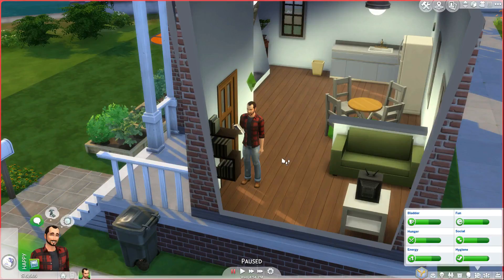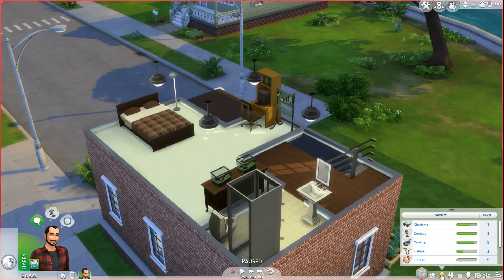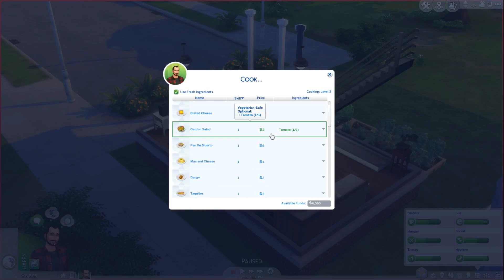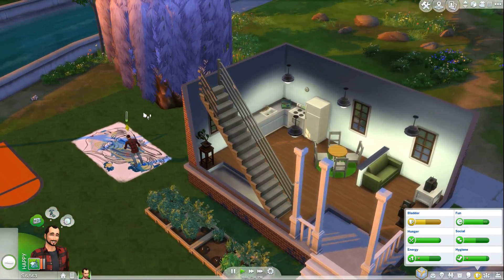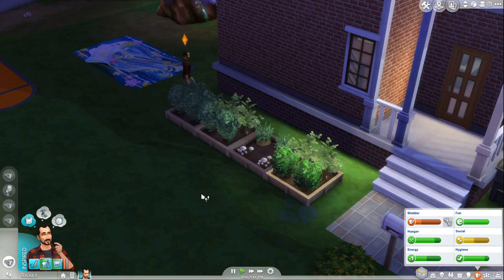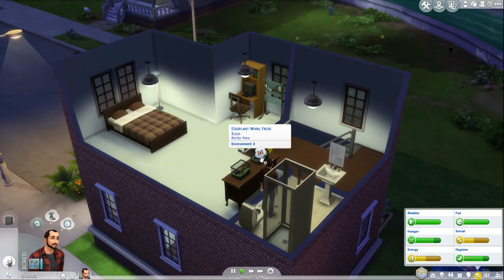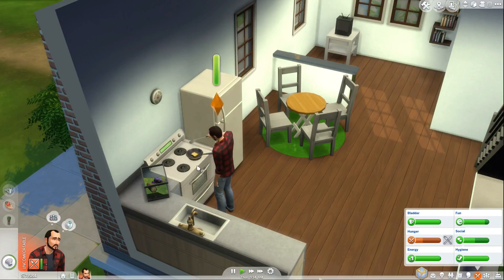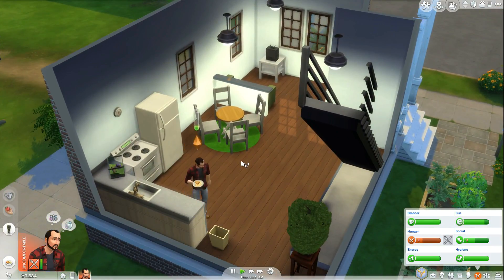The Sims 4 - Full Family Playthrough - Bumbling Start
Join Ceadda Ffermwr and I for a complete playthrough of the Sims 4, starting with him and his budding attempts at romance with his neighbor Flora Nadur, previously seen in the PlantSim Challenge series. Hopefully, they'll eventually hit it off.